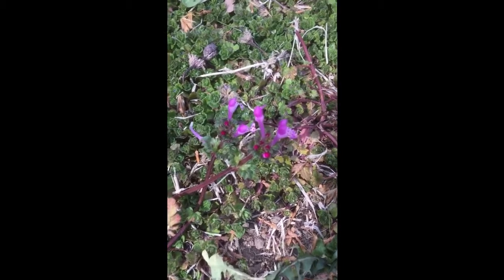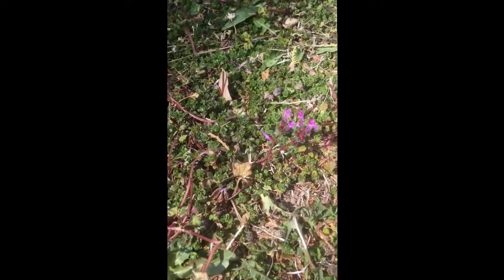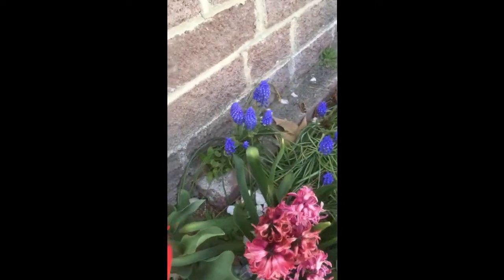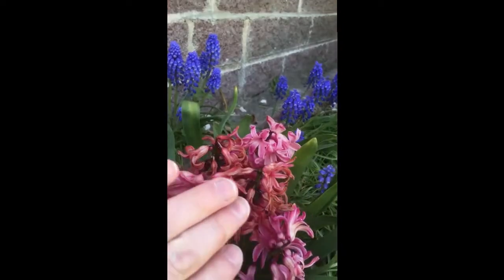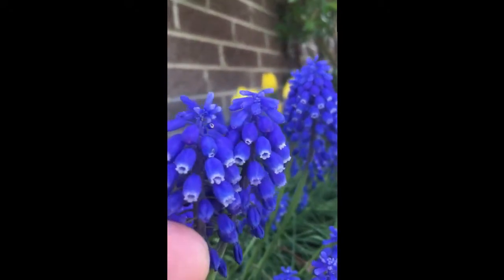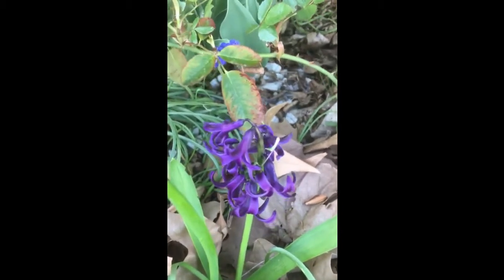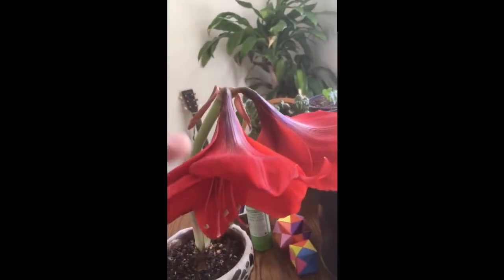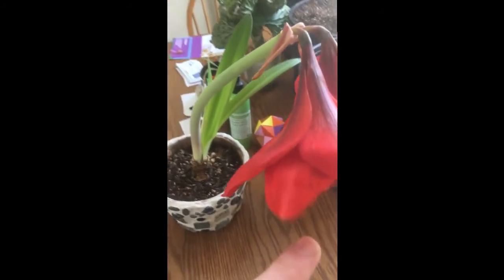A Look at Some Flowers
Join me for a walk around the house as we look at a few varieties of different flowers close-up.